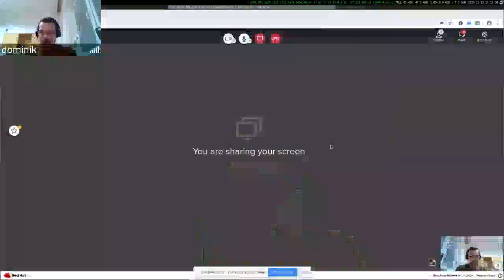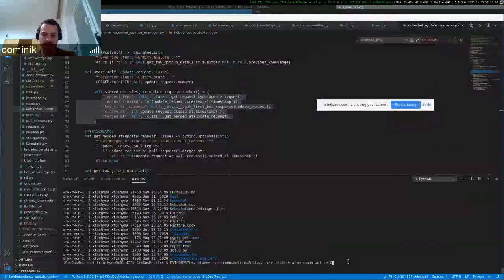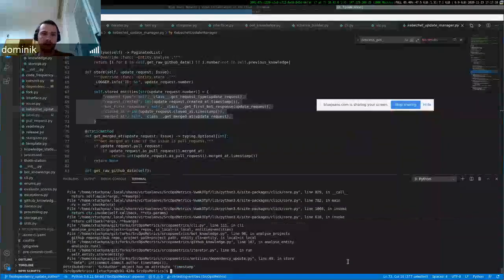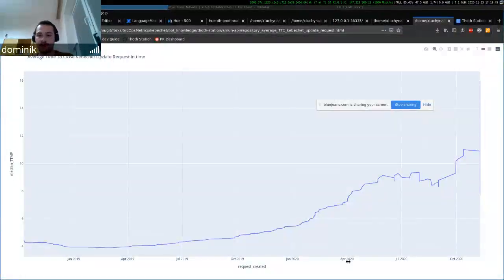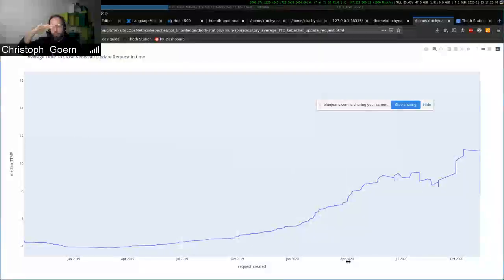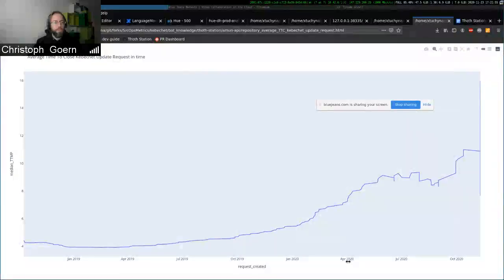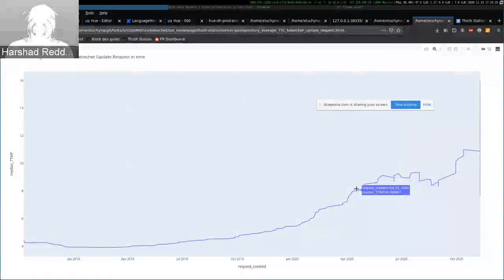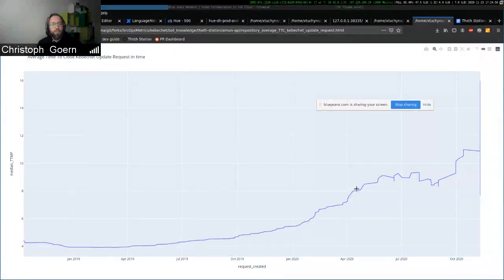Kebechet Statistical Analysis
Now that the Meta-information Indicators project gathers data from Kebechet Update Manager usage, we can look inside and acquire some statistics useful for SLI.